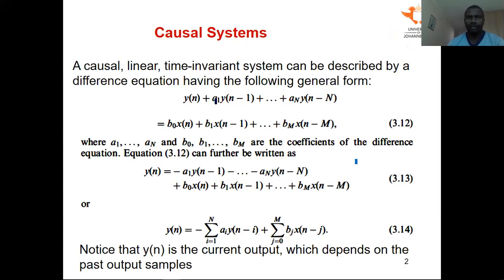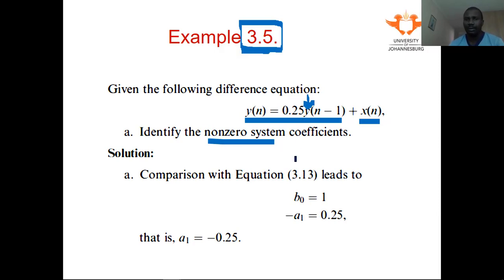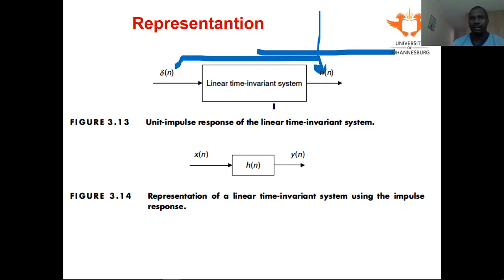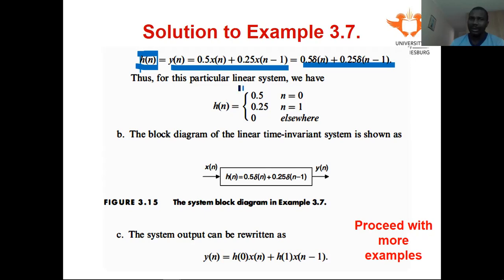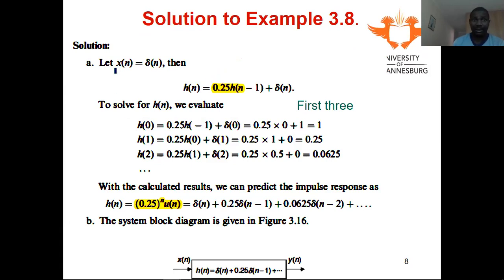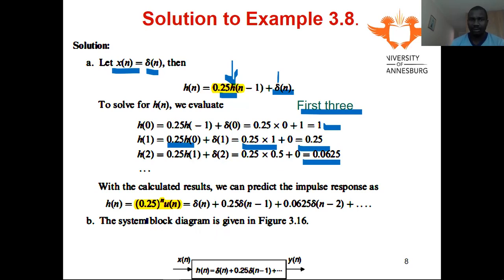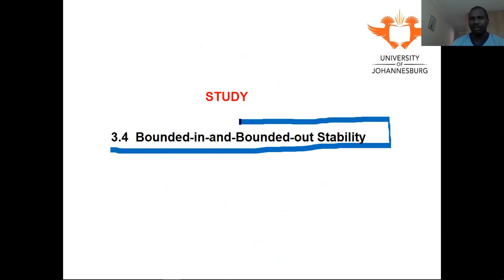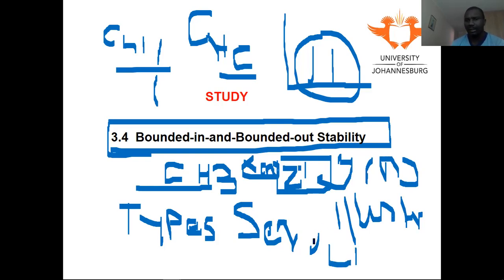lecture 6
Note an error for discription of caauality.  Correct to say: it depends on the past and present and not future values.